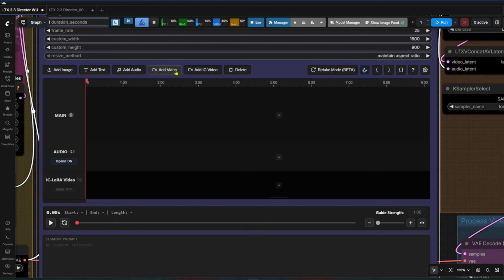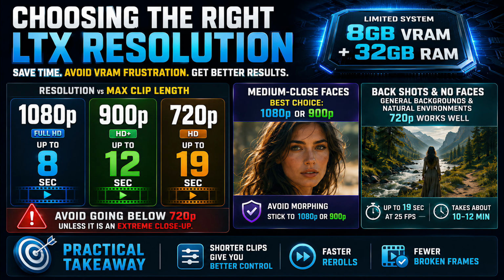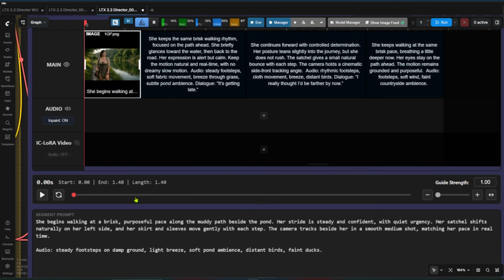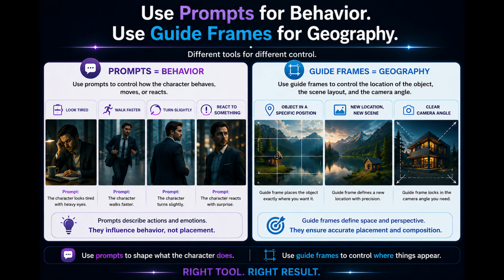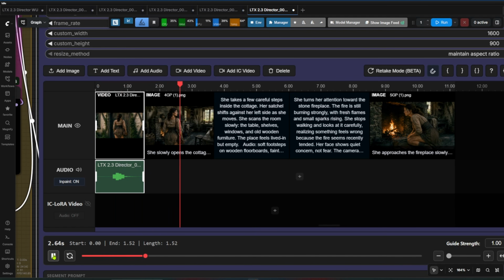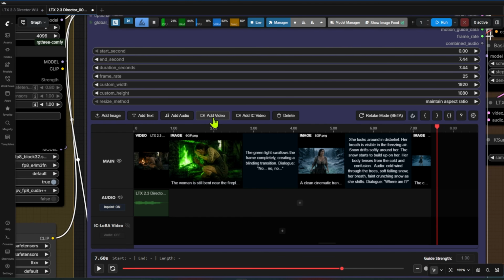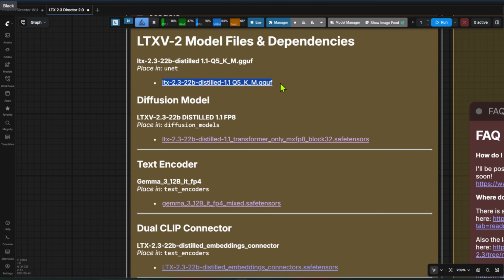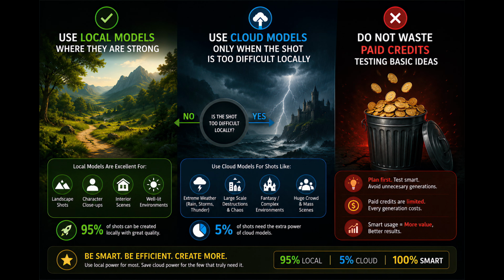LTX Director 2.0 Video-to-Video on 8GB VRAM! (Free 4K Local ComfyUI Workflow) 🔥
Sign up through my exclusive link to get 200 free credits
If you want to try simple AI video creation, check out Flova. Powered by the latest Seedance 2.5 and professional cinematic skills, it automatically handles the whole workflow from script writing, asset generation, video production, voiceover to editing with just one prompt.

Learn how to unlock local AI short film production using the brand-new LTX Director 2.0 node inside ComfyUI. This video covers a complete, high-performance video-to-video (V2V) generation workflow optimized entirely for consumer-grade hardware with limited VRAM. Discover how to create an entire cinematic sequence locally, maintain precise character voice consistency across multiple clips, and build a unified timeline without relying on expensive cloud platforms.

We break down the practical mechanics of local generation, tracking the critical balance between generation resolution and VRAM limits. You will see a step-by-step breakdown of how to structure text prompts for dynamic character behaviors while utilizing specialized guide frames to anchor complex scene geography. The tutorial also covers vital configuration updates, including switching to the FP4 text encoder to ensure stable execution without out-of-memory errors.

📌 Timestamps:
0:00 - Local Cinematic Production Preview
1:03 - LTX DIrector 2.0 Overview
2:35 - Resolution Guidelines for 8GB Cards
3:36 - Creating the short video (Full Guide)
6:52 - DIrector 2.0 Workflow
8:41 - LTX 2.3 Limitations
9:10 - Local Vs. Cloud
9:42 - What's possible with LTX Director 2.0

💻 My Setup :

Laptop: Gigabyte A16
GPU: RTX 5060 (8GB VRAM)
RAM: DDR5 32GB (Dual Channel)